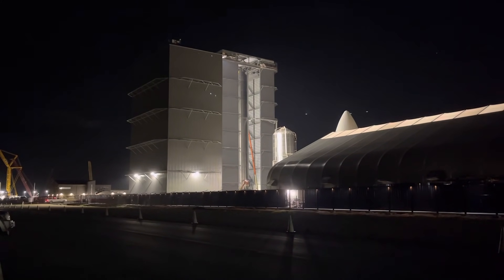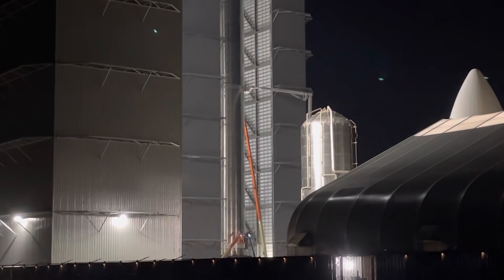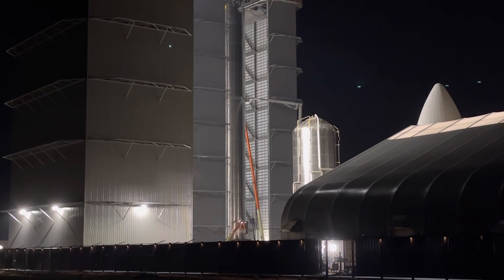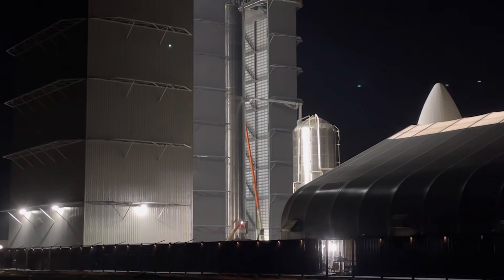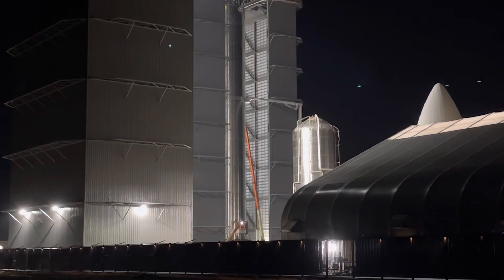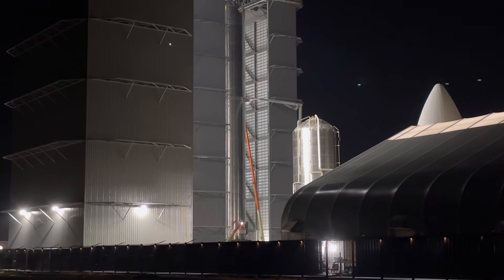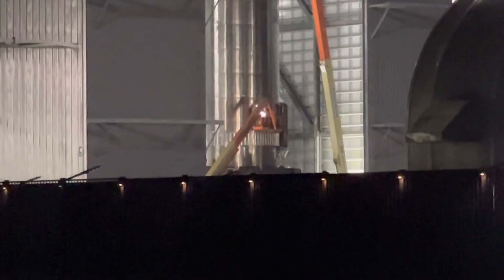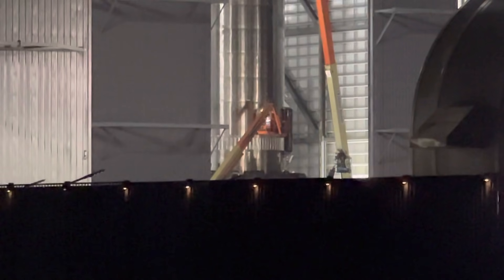2:25am High Bay Booster Starbase SpaceX Build Facility July 1, 2021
Ocean Cam Mission: Float Splash Film. Explore and film every ocean in the solar system.

Hi, my name's Paul. I'm a space photographer and my mission is to explore & film every ocean in the solar system. I could use help buying better video equipment such as a Sony A500 Camera or a Nikon and a zoom lense 400x or 600x and a nicer tripod. Could also upgrade a video studio for taking pictures of SpaceX, Blue Origin and collaborating on the Ocean Cam mission: Float Splash Film. Explore & film every ocean in the solar system. Moving humanity forward.

1474 W Price Rd
Ste 7-217
USA